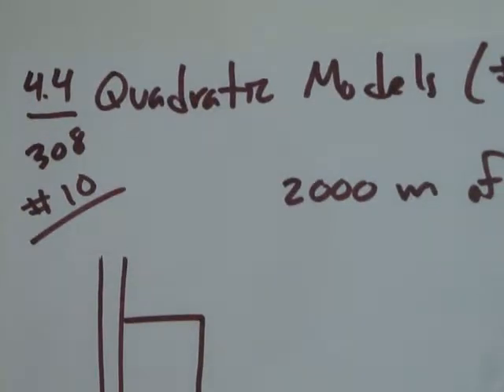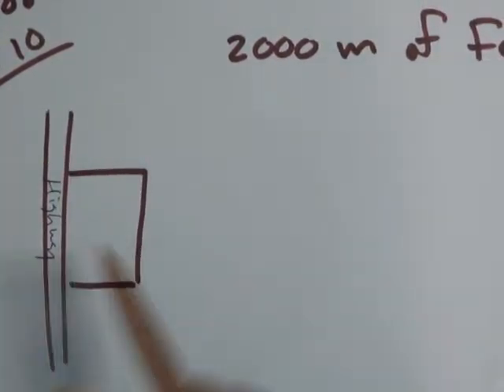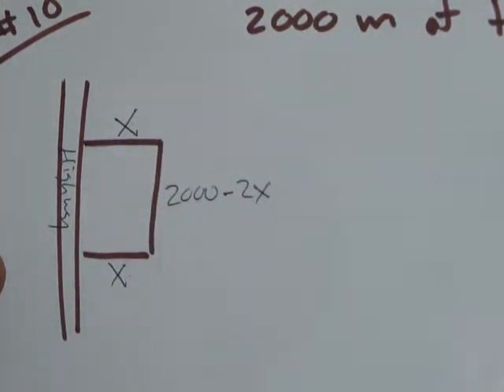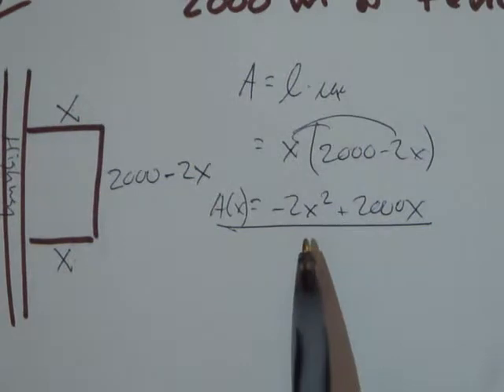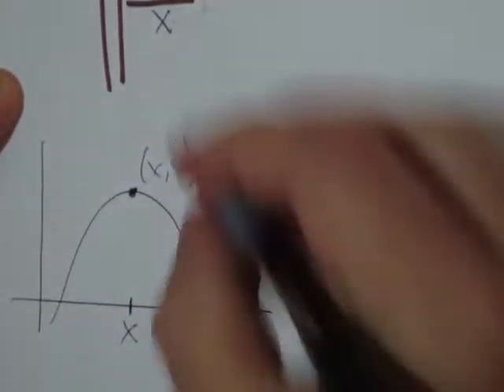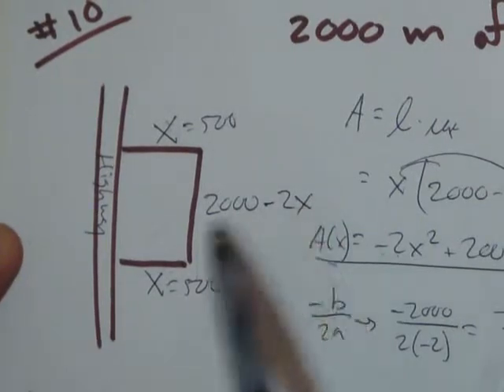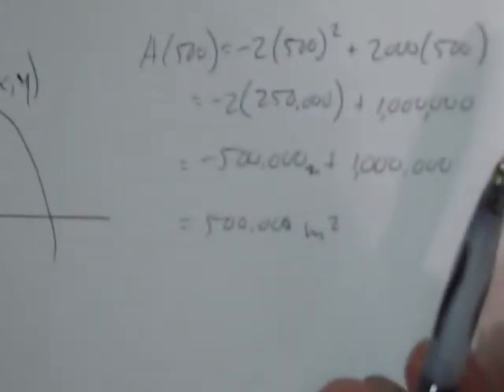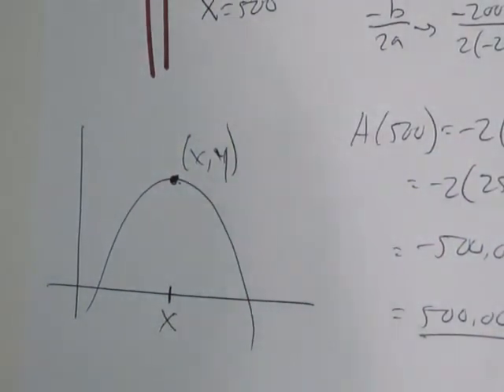MAC 1105 4 4 Quadratic Models 2 Area